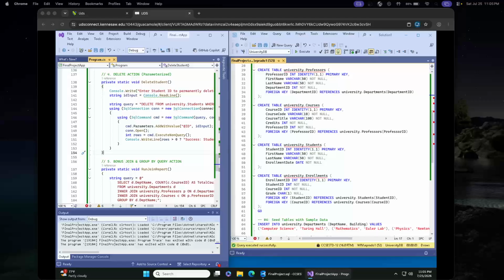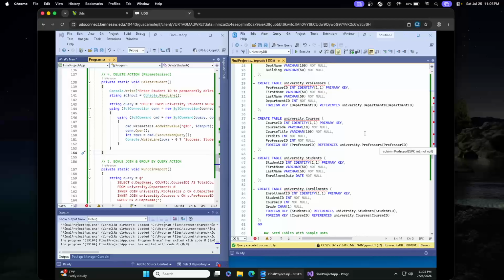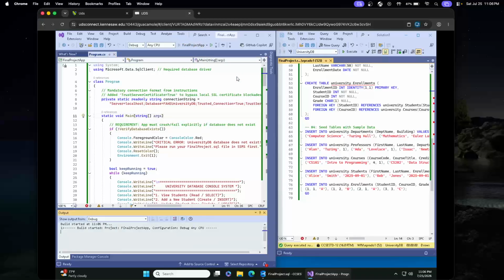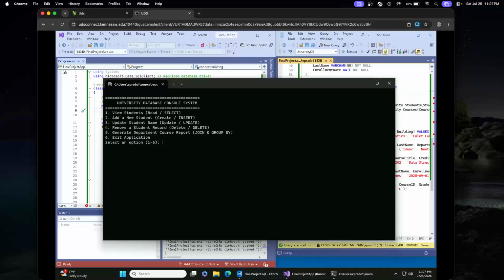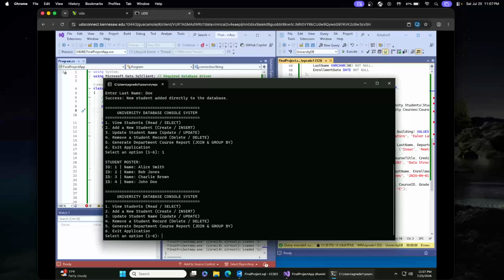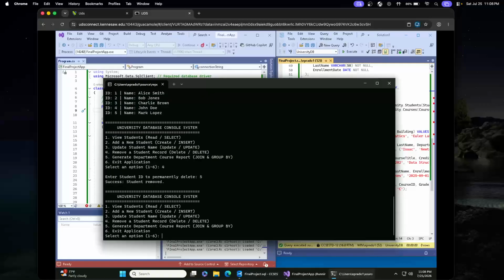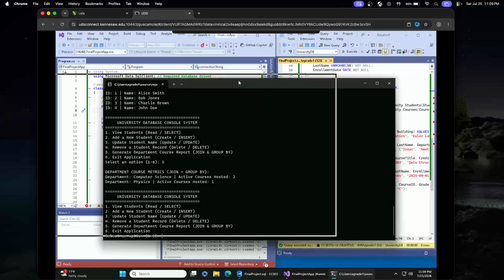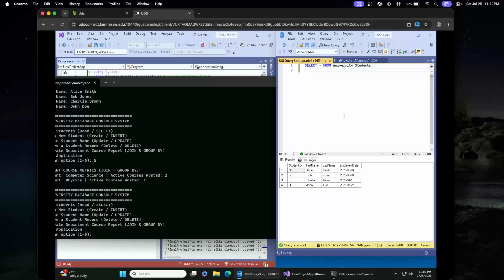CSE 3153 Project Presentation - E.Prado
My project presentation for the CSE 3153: Database Systems course.